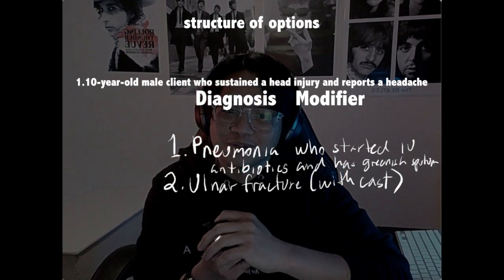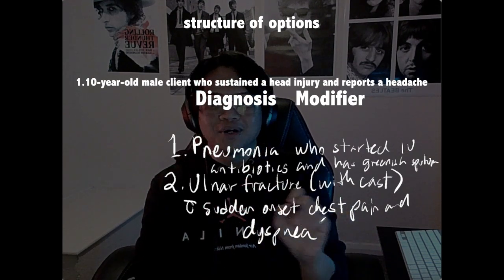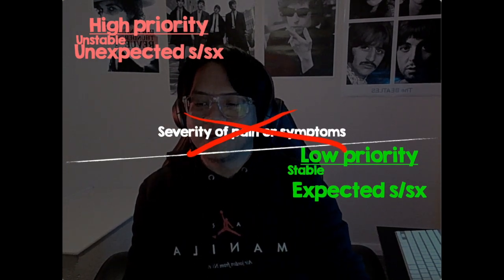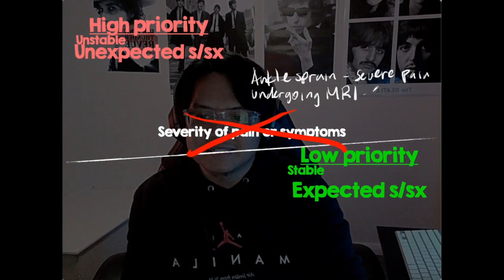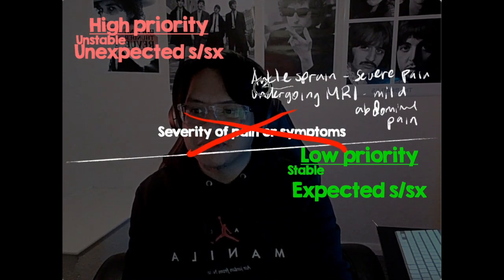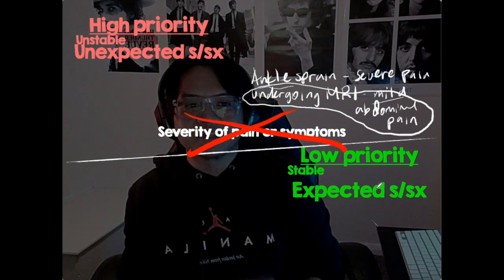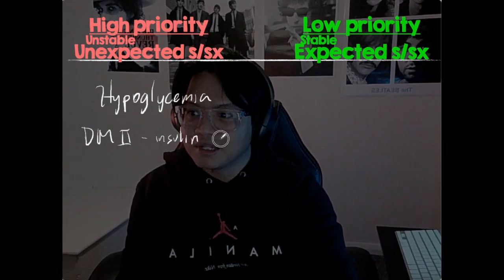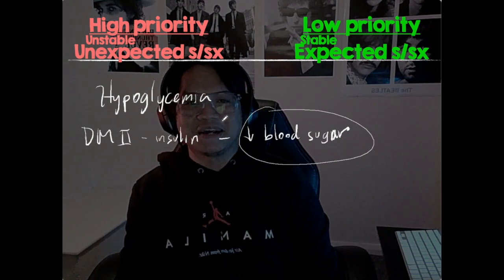NCLEX Prioritization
This is a video about test-taking tips and strategies for questions about Prioritization (between clients) in the NCLEX-RN. Its aim is to help nurses who are studying for their NCLEX-RN.